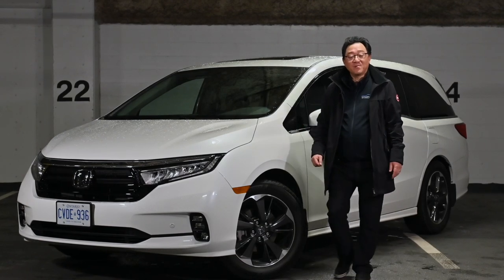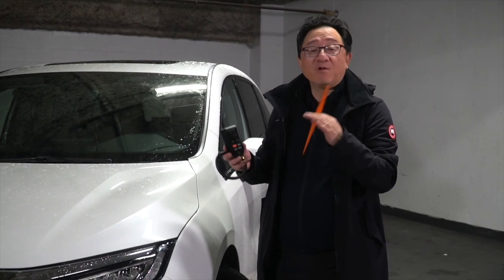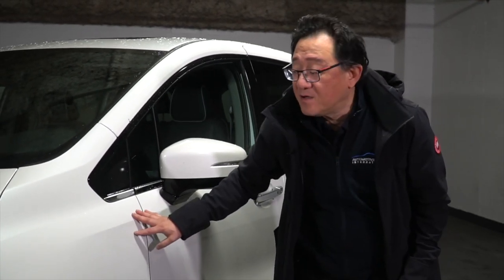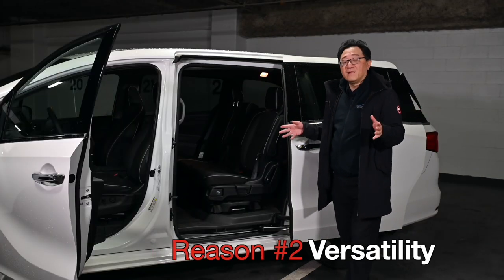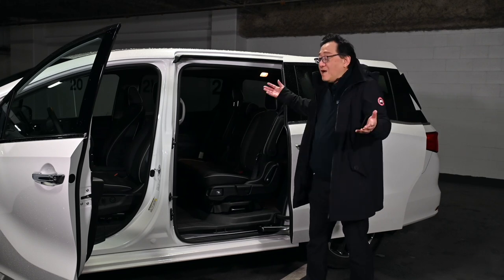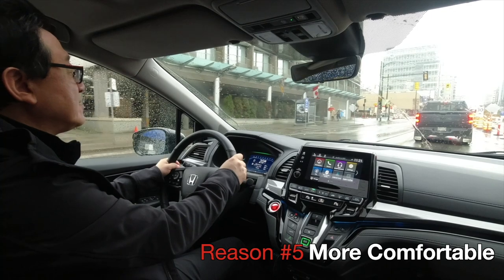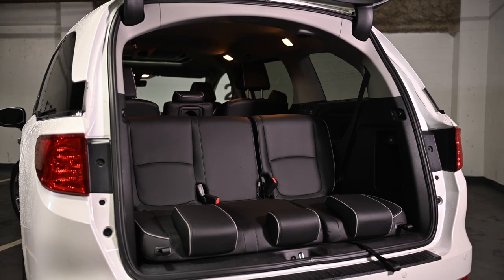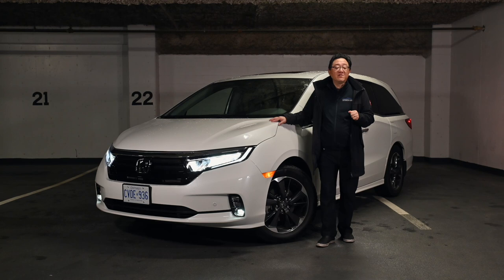7 REASONS WHY MINIVANS ARE BETTER THAN 3-ROW SUVs // 2022 HONDAY ODYSSEY FULL REVIEW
Most people go for a 3-row SUV these days, but Automotive Engineer David Chao explains that 3-row minivans like this 2022 Honda Odyssey actually make more sense than typical SUVs.  David provides 7 reasons why minivans are better than 3-row SUVs or crossovers.  This is a engineer's full review of the 2022 Honda Odyssey.

This video was created in collaboration with Jimmy Mak Media.